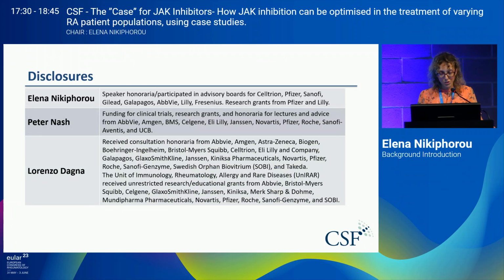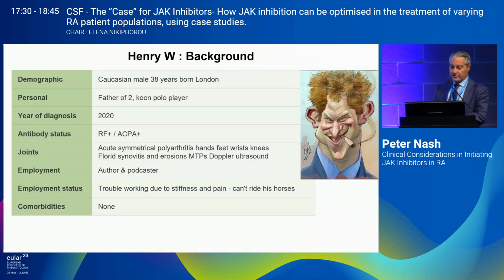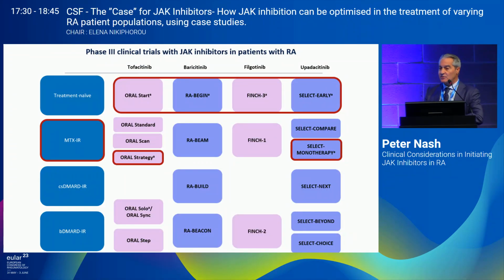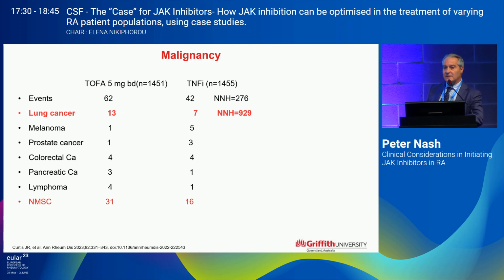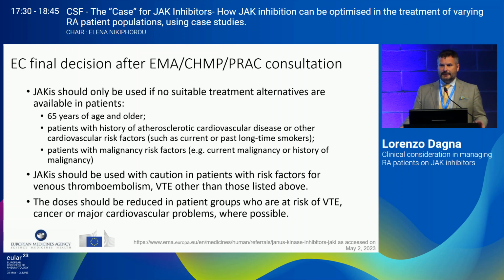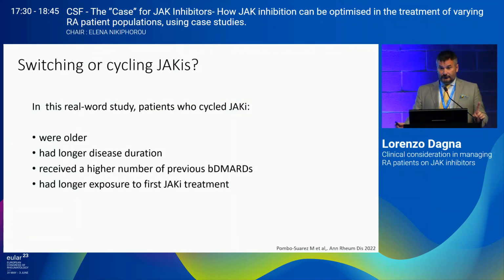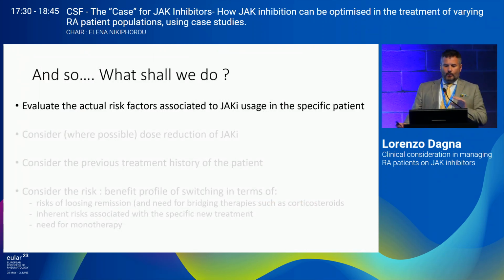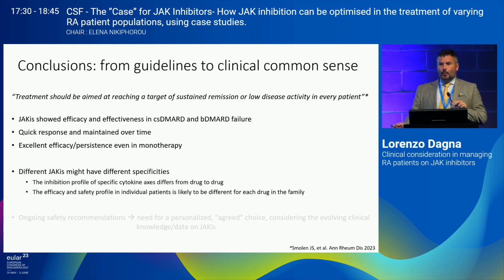EULAR 2023 Symposium: The “Case” for JAK Inhibitors